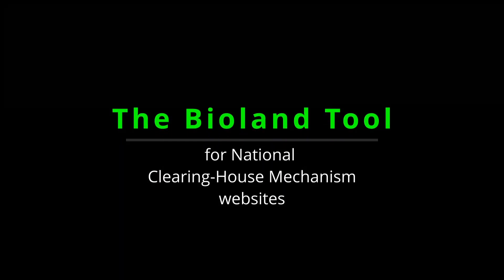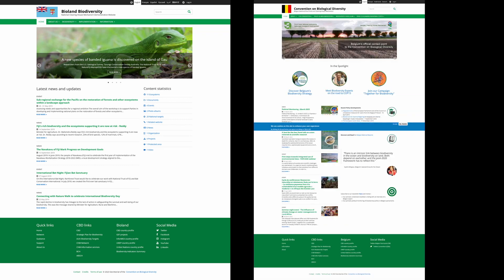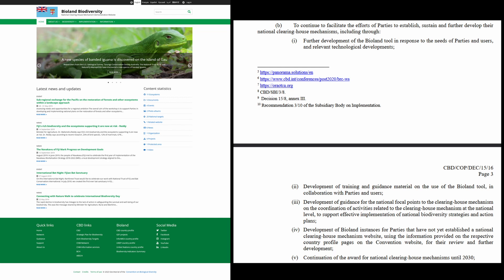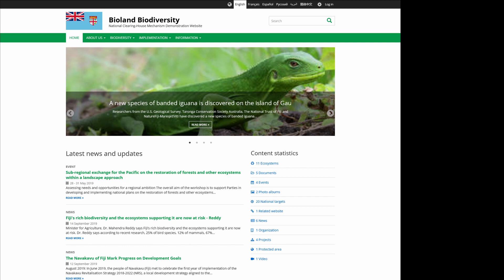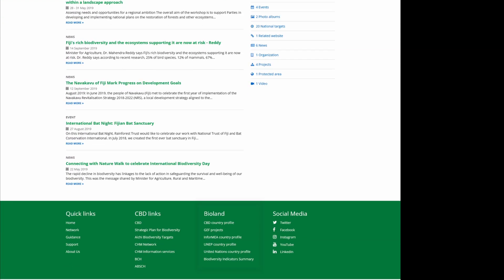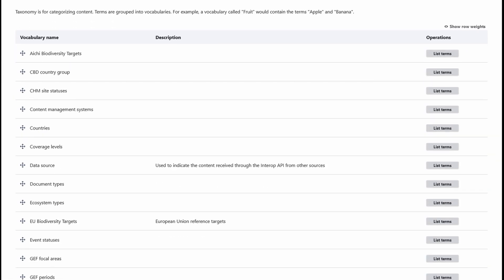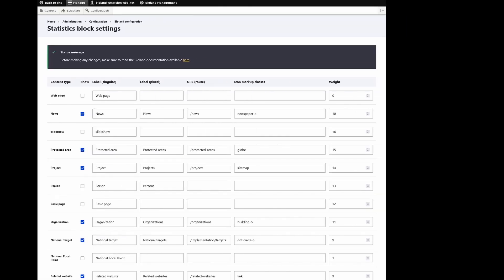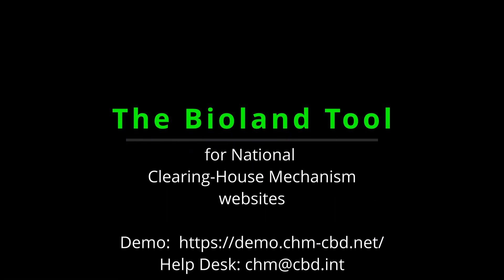Introduction to the Bioland Tool for the National CHM websites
The Bioland Tool for National Clearing-House Mechanism (CHM) websites is a turnkey solution to enable Parties with limited technical expertise and financial resources to setup, run and maintain a basic national CHM website.

This video provides a high-level overview of the Bioland tool and shows some of the editorial features and workflows.